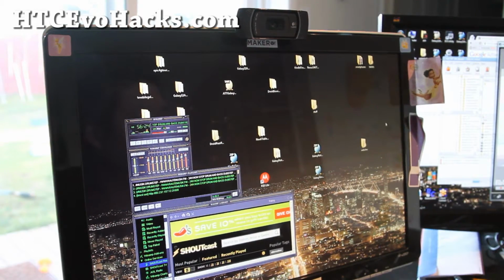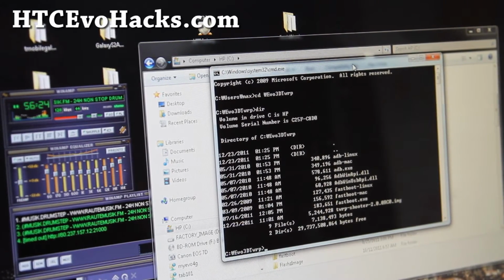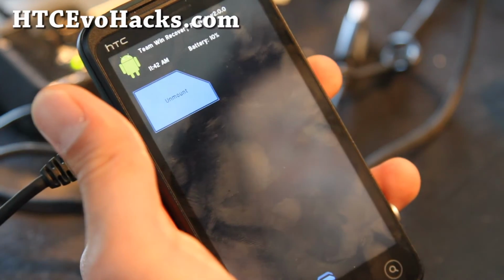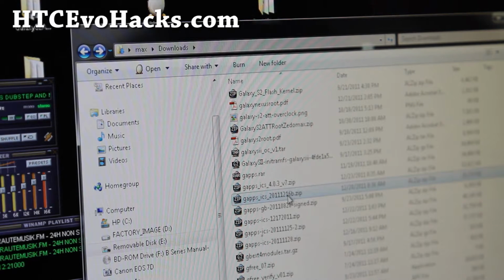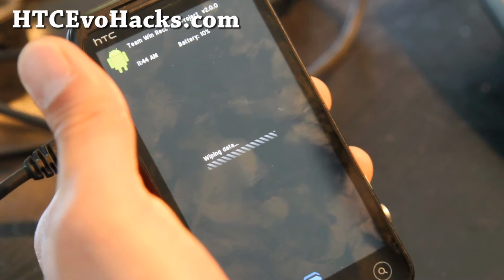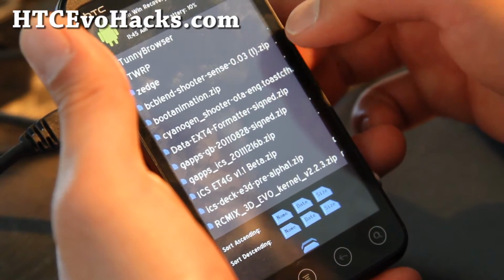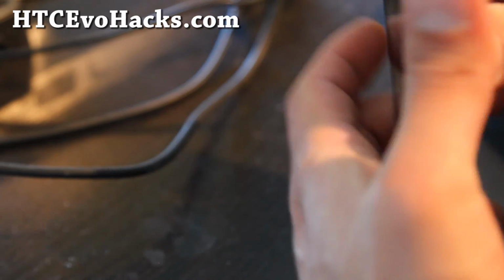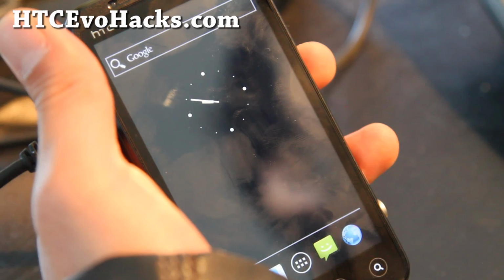How to Install ROM from Fastboot on HBOOT 1.50 Rooted HTC Evo 3D!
Here's how to use TWRP recovery to install new ROM from fastboot for those of you on HBOOT 1.50 rooted HTC Evo 3D.